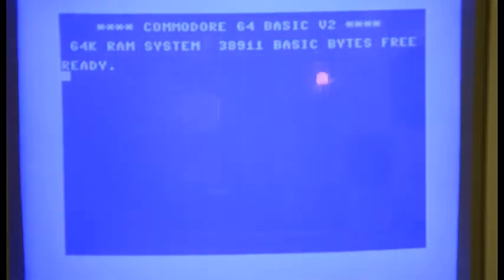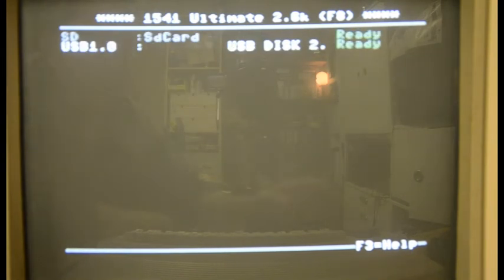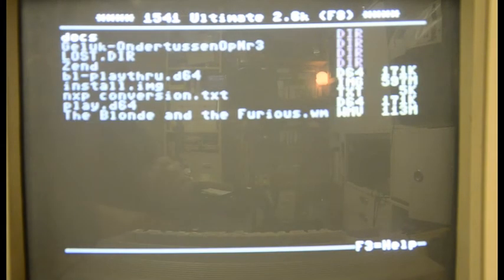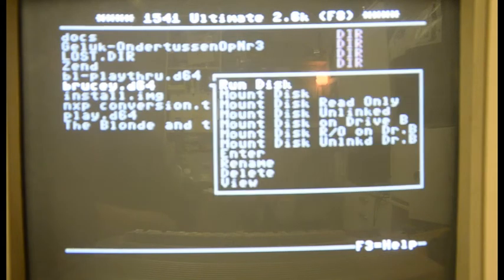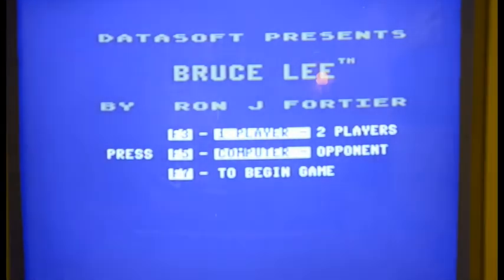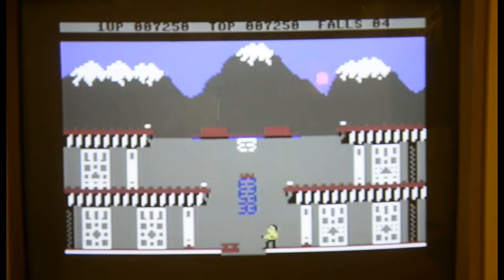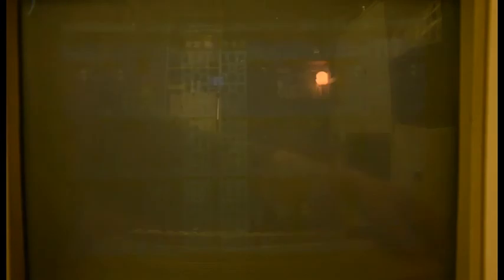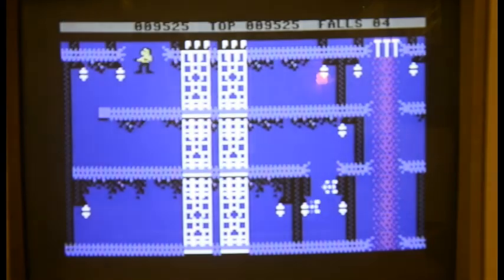1541 Ultimate II game saves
How to save games during gameplay on your commodore 64 using the 1541 Ultimate II cartridge.

This is what I figured out without a manual, so there may be simpler or better ways to do this.

Title Music Megaman 3 theme